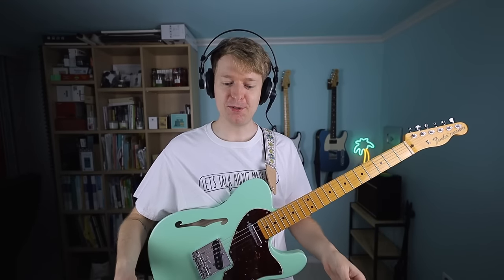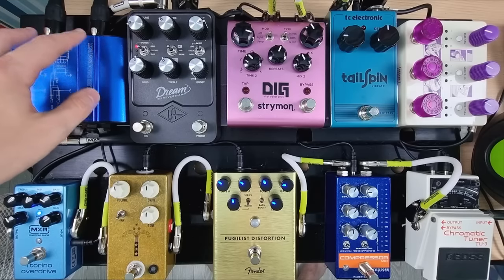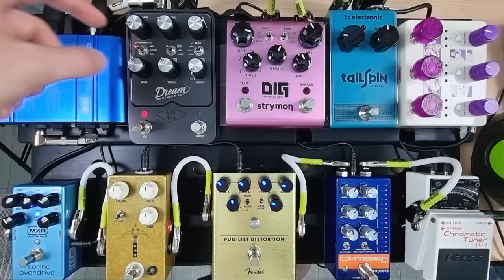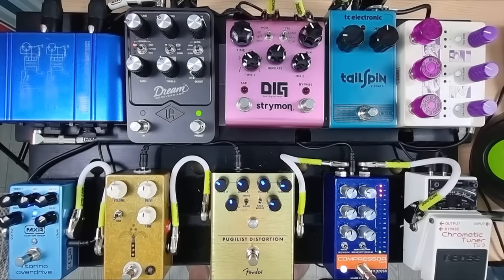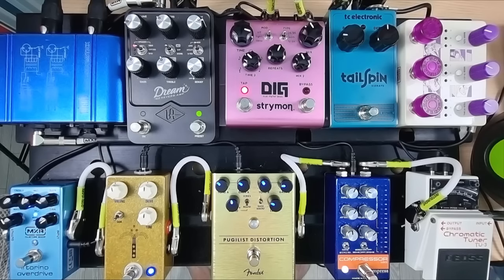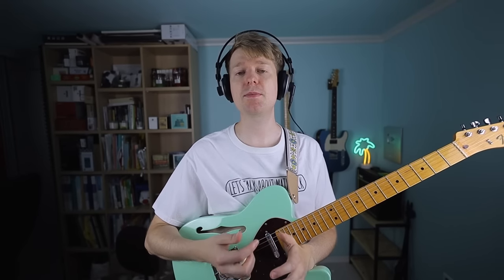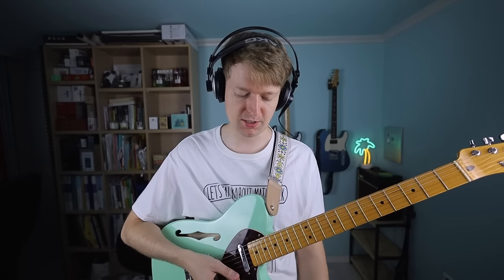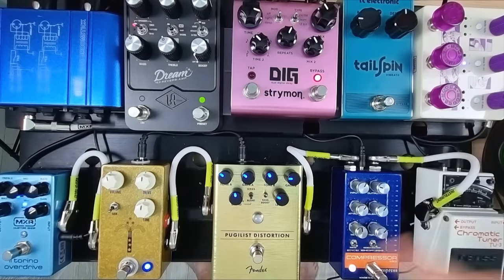Ultimate Math Rock Tone Tutorial (Guitar Pedals & Amp Setting)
Hey there, Steve here. This is a beginner guide to math rock / midwest emo guitar tone tutorial, and a walkthrough of how I get my guitar tone. Hope you find it useful!

Universal Audio Dream 65
Strymon Dig
TC Tailspin Vibrato
Empress Compressor
Fender Pugilist
JHS Morning Glory
Direct Box
Ernie Ball Patch Cable

Budget
Squier Affinity Telecaster
Fender Frontman Amp
NUX Morning Star Guitar Overdrive

Midrange
Fender Player Telecaster
Orange Crush 20RT
Boss SD-1 Super Overdrive Pedal
JHS 3 Series Compressor
JHS 3 Series Distortion
Flamma Delay

High-end
Fender American Professional Telecaster II
Fender Deluxe Reverb
JHS Morning Glory
JHS Angry Charlie
Origin Effects Cali76 Compressor
Walrus Audio ARP-87 Delay
Strymon Cloudburst Ambient Reverb